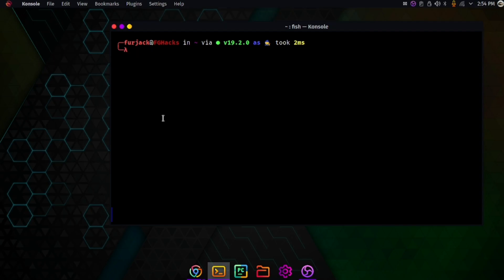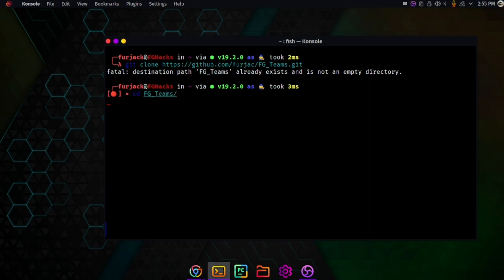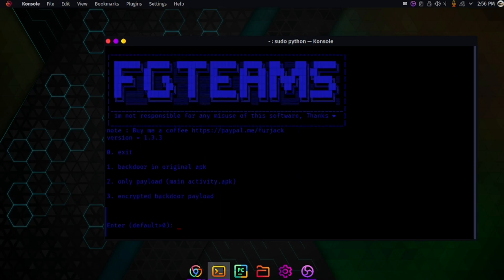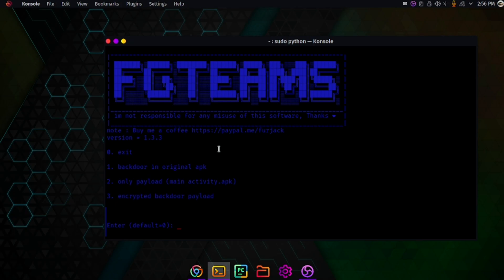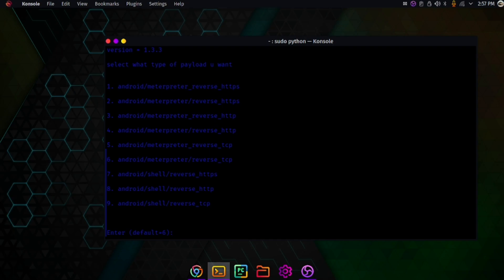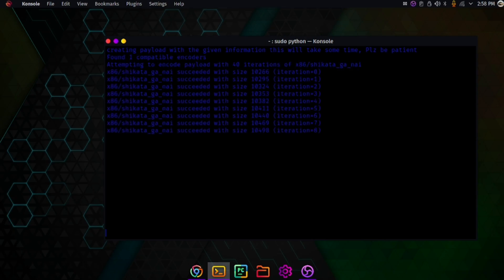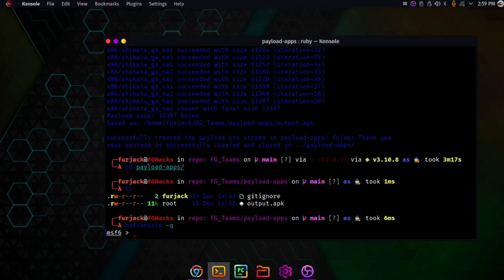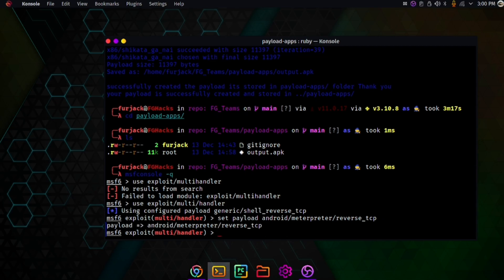Android Advanced payload generator python fully undetectable || by FG_Teams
in this video i have showed u how to create advanced payload
FG_Teams.py

for any doubts and question ask me in discord